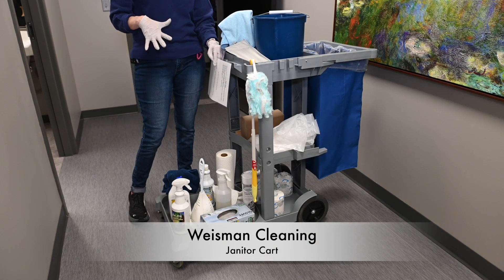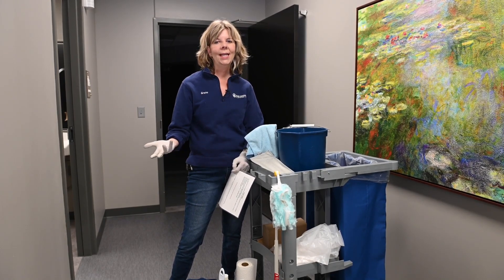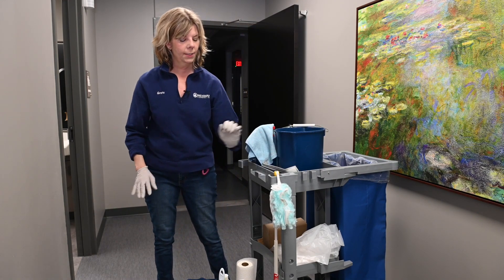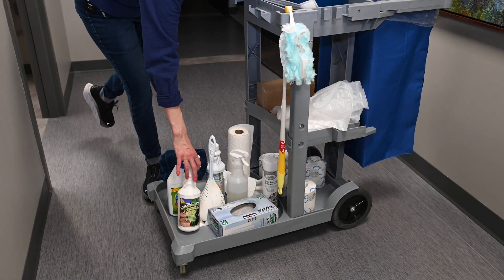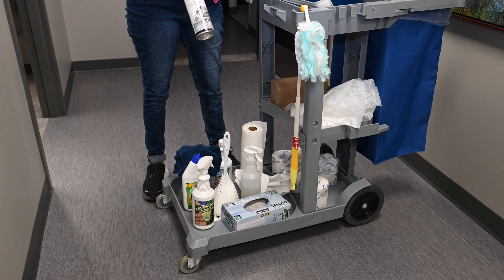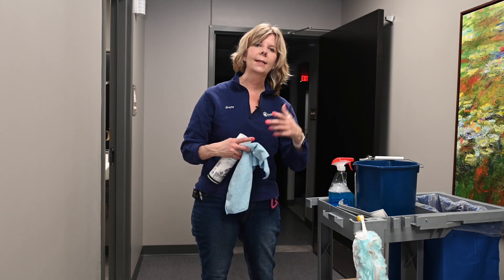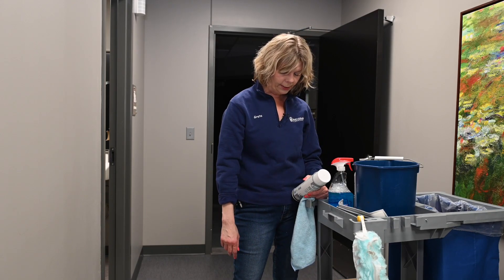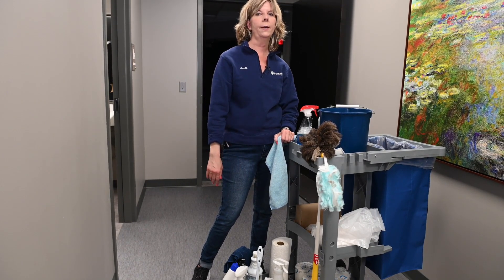Janitors cart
Ideas on how to best utilize the janitors cart on various locations